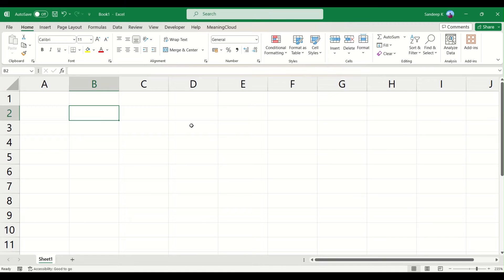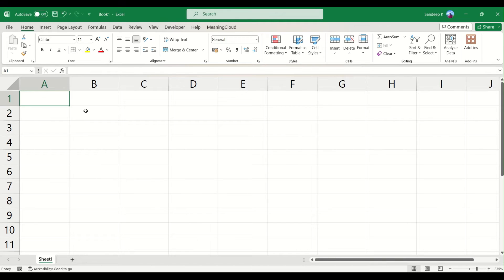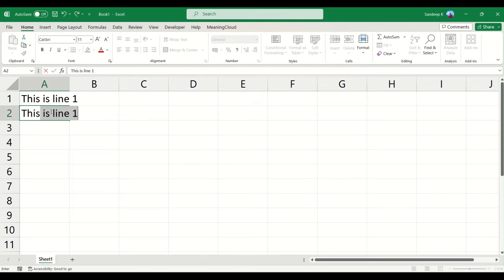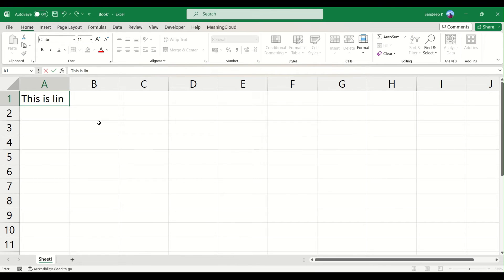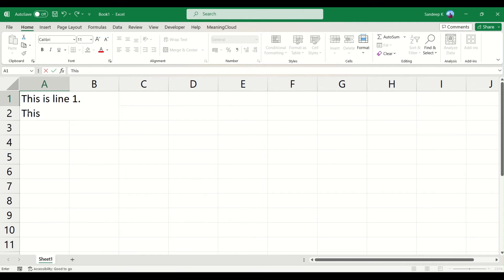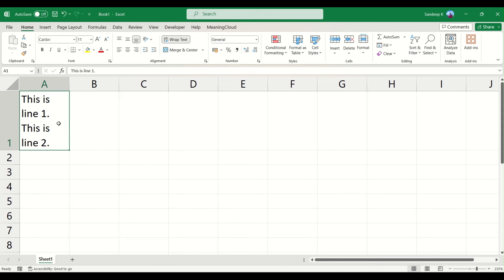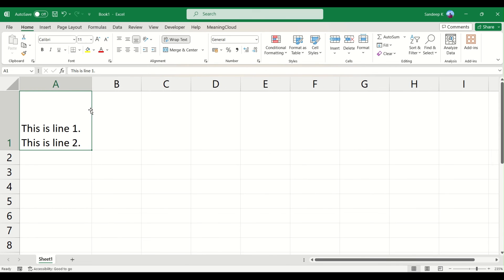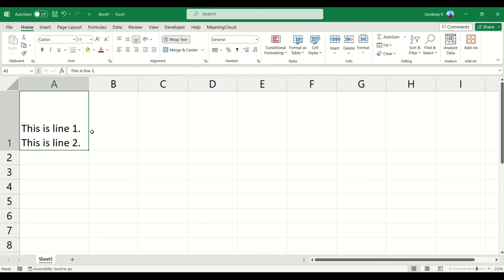How to enter a New Line in the same cell | Easiest Excel Tip | Multiple lines within the same cell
This video shows how to create a new line within the same cell in Microsoft Excel. Instead of typing your data into multiple rows one by one, you can type long text or data into a single cell with a shortcut.

🎤 The mic I use for recording videos